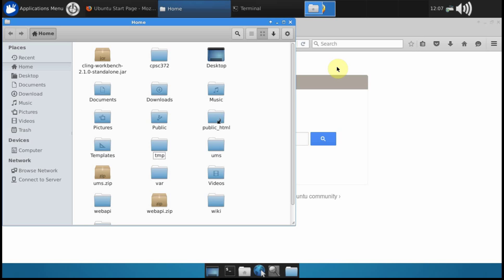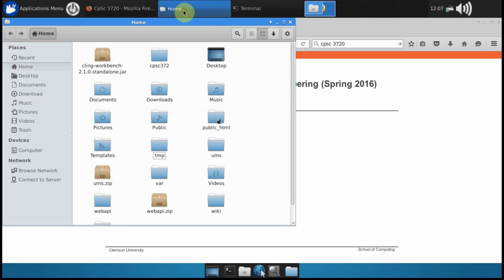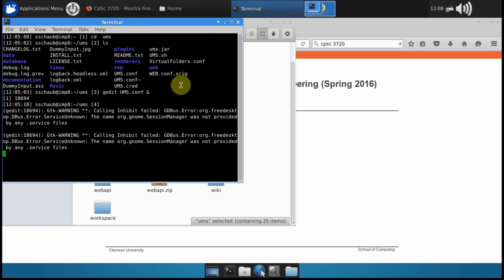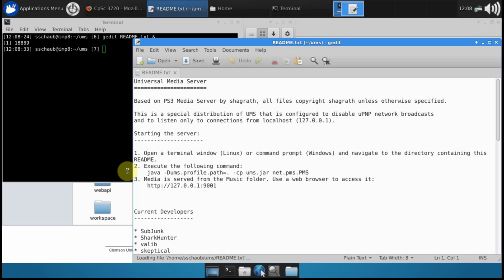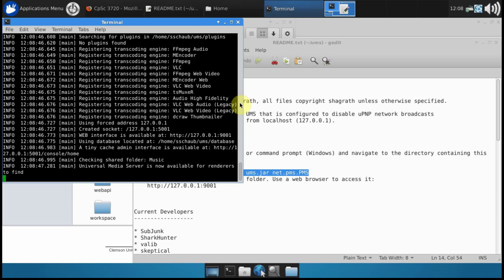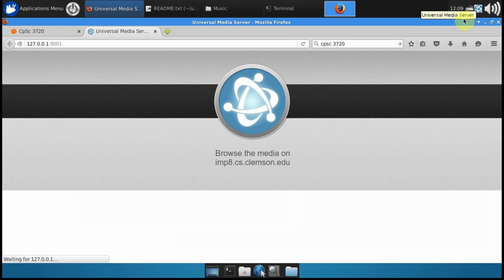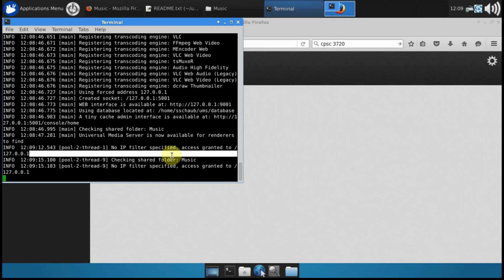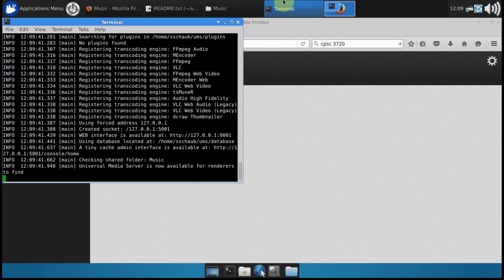Universal Media Server Setup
How to run UMS on a Ubuntu workstation